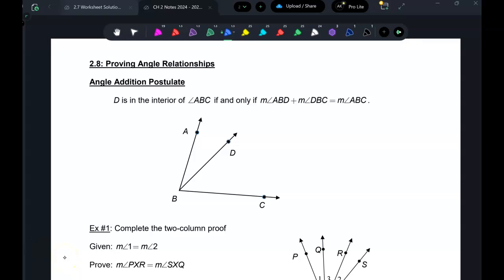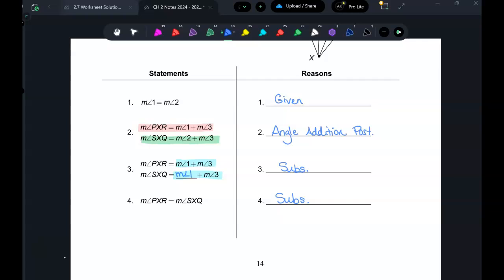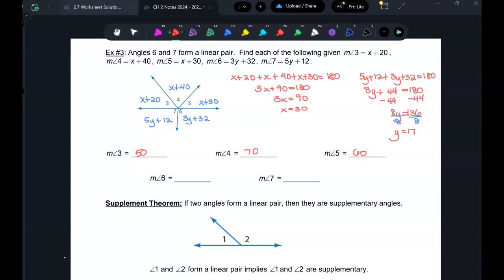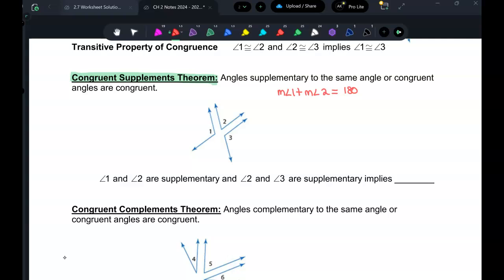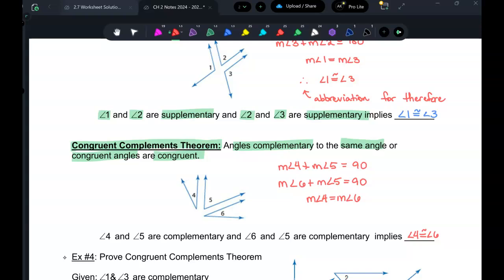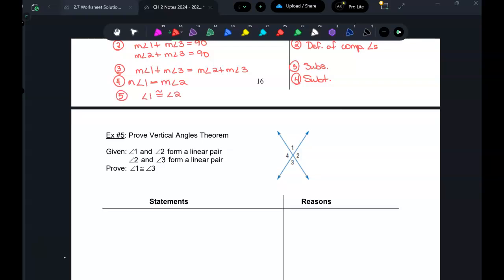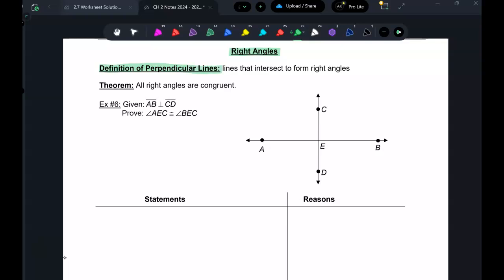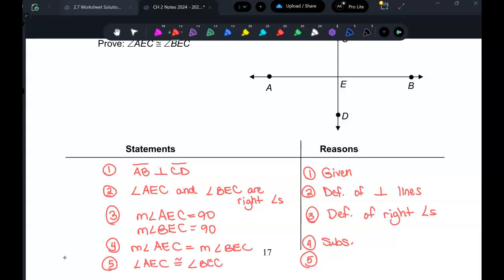Geometry Hon - Lesson 2.8